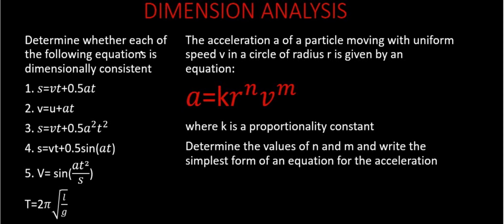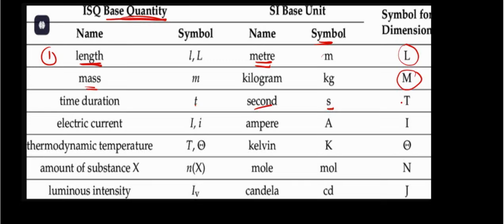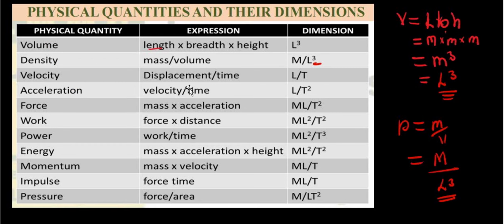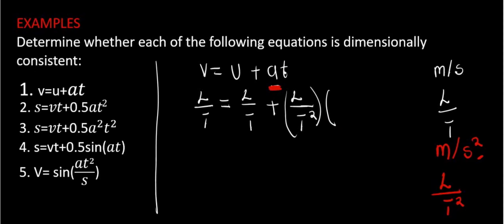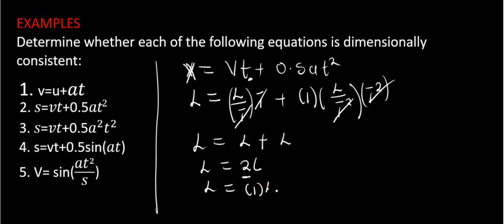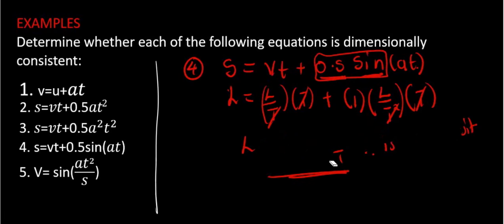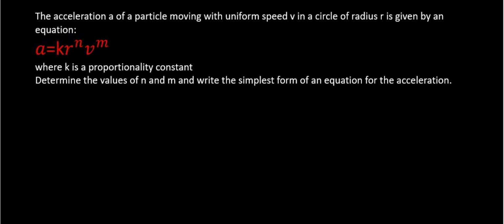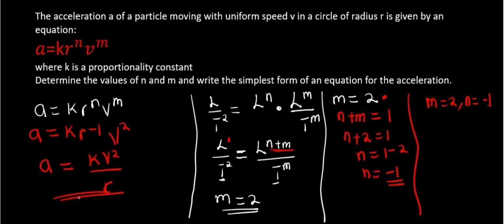Dimensional analysis with different questions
Define the dimension
Define the dimensional analysis
Physical qualities expressing them  to dimensions
Answering the questions with explanations